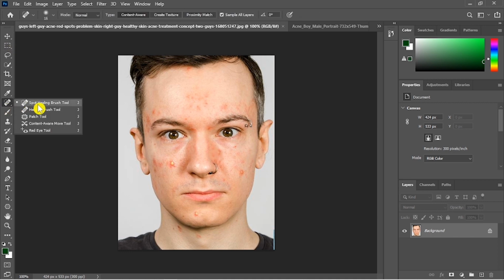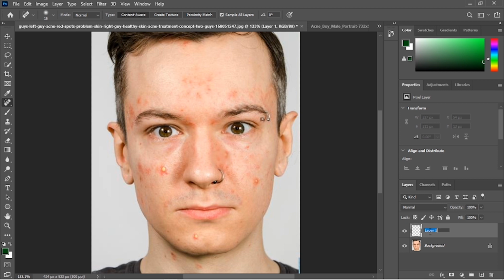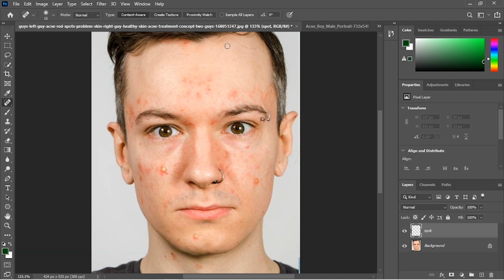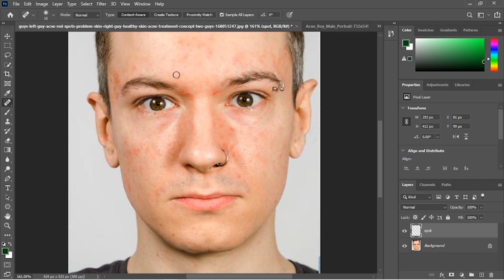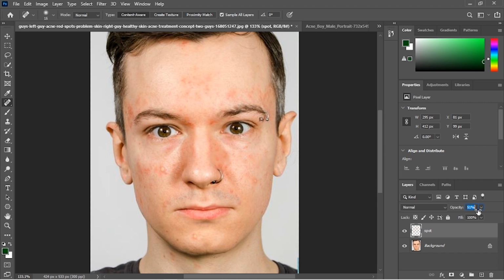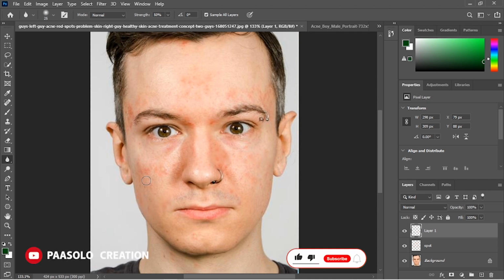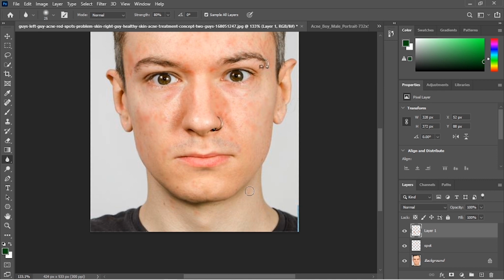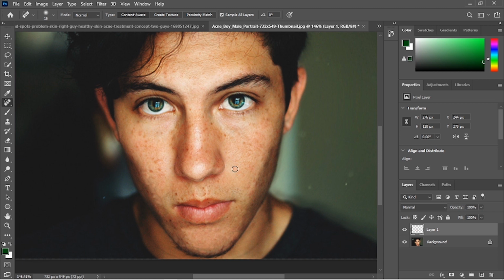Adobe Photoshop Tutorials for Beginners | Part 16 | Retouching | Remove Spot in the face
Learn Adobe Photoshop course free of charge here. Start from zero knowledge to professional in more than 20 episodes divining into all the essential Photoshop tools and tricks. Learn how to use Photoshop to import files or images, mastering layers, how to move, resize and duplicate layers, how to change colors using adjustment panel in Adobe Photoshop, Learn Hue and Saturation, Type in Photoshop, how use path, Applying Gradient Overlay, Cropping, resolution, Making selections, masking, layer mask, learning what smart object are how to retouch and manipulate images, brightening images, learning some important tools in photoshop, Designing in photoshop, export and saving projects, images etc and much more. If you are interested to become a designer or have knowledge in Photoshop than this course is absolutely for you to help you get started and also advanced you to the top.

| | G E T   Y O U R   U N L I M I T E D   D O W N L O A D S   H E R E   F O R   Y O U R   P R O J E C T

If you are a beginner and want to understand the concept of Photoshop then check link to this PLAYLIST